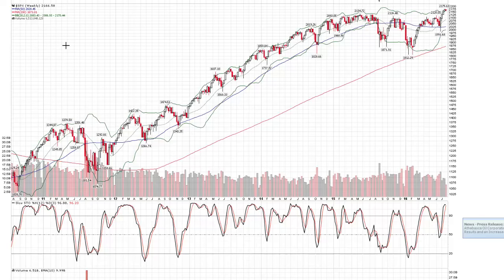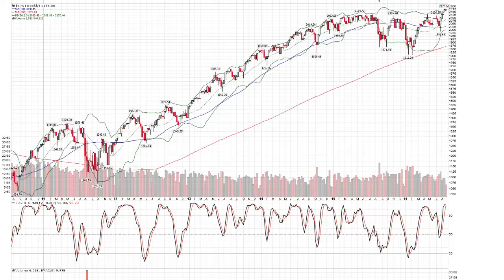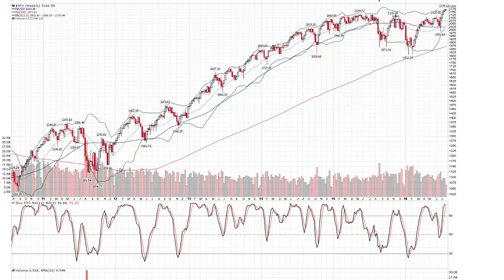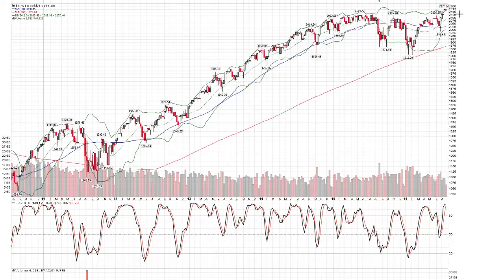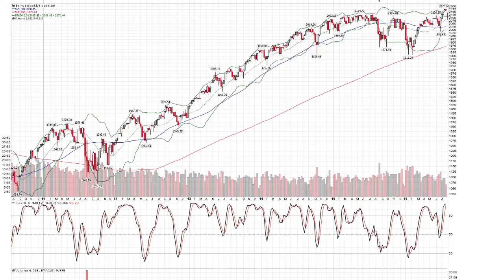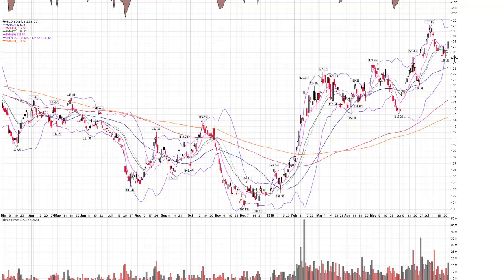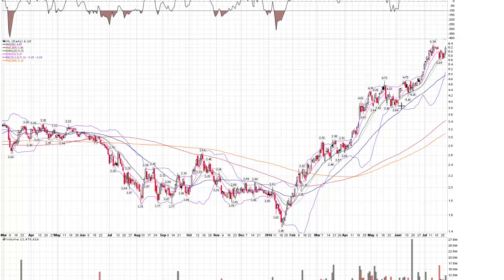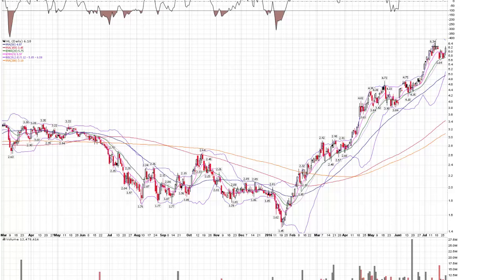A Classic Double Bottom Pattern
The double bottom pattern is one of the most often used reversal patterns by traders.  But its actually a more bullish chart pattern when it occurs within a longer-terrm uptrend.  This video gives you a great example of this on a very important chart for the market.  How to trade the bullish double bottom is explained in the video.

Take advantage of the current special to receive these powerful trading setups daily